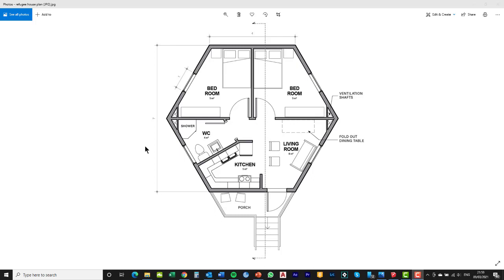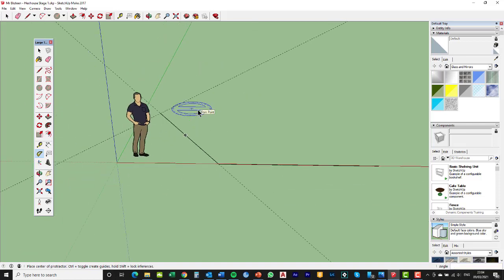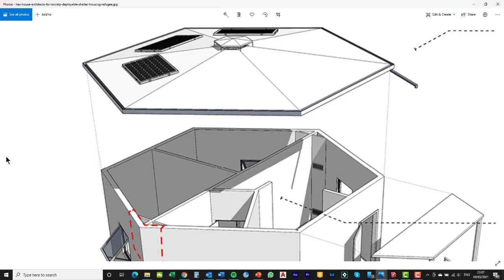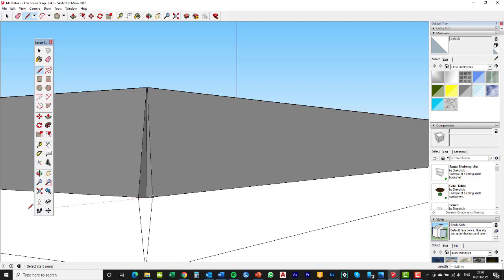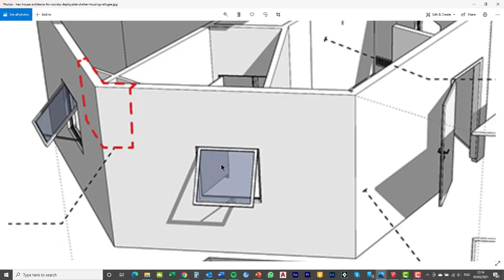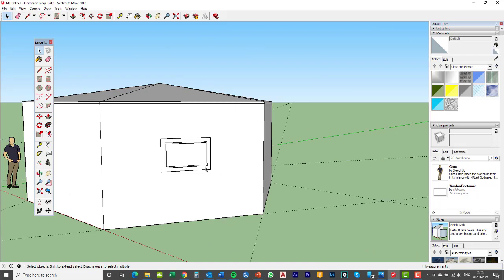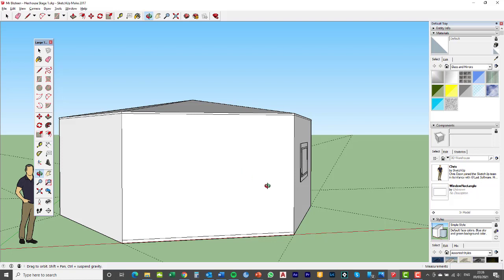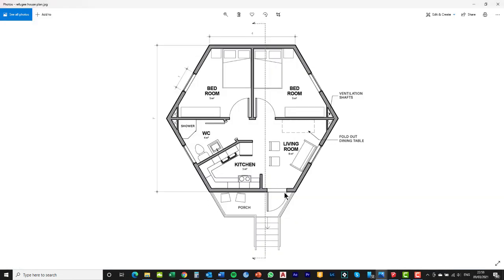7 Refugee House Stage 1